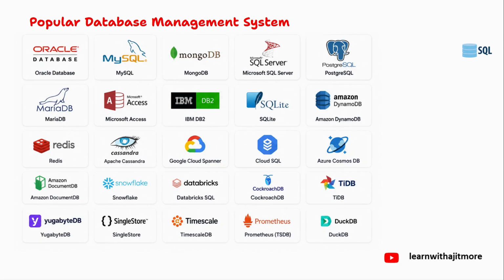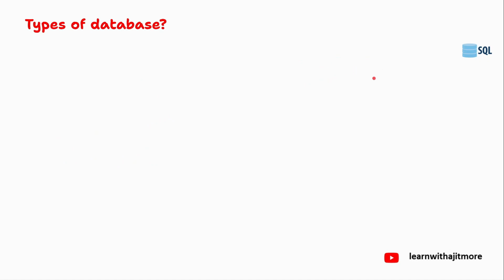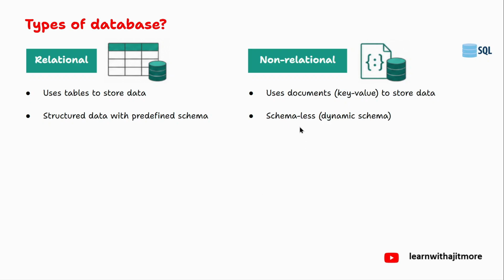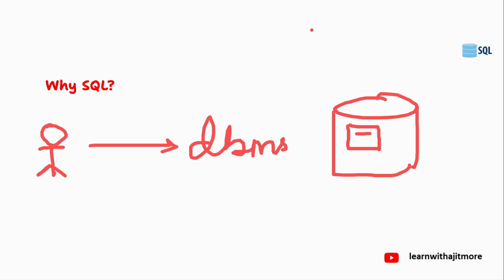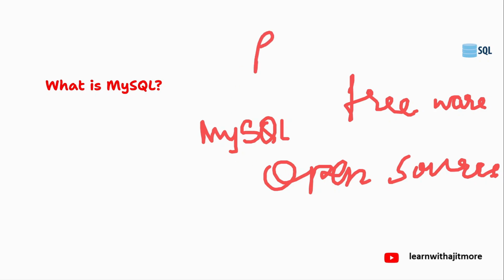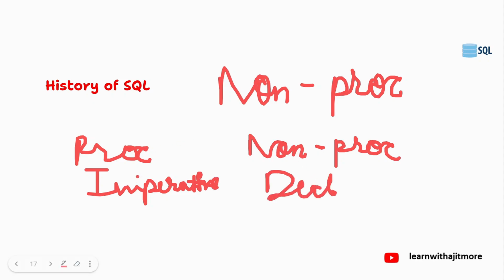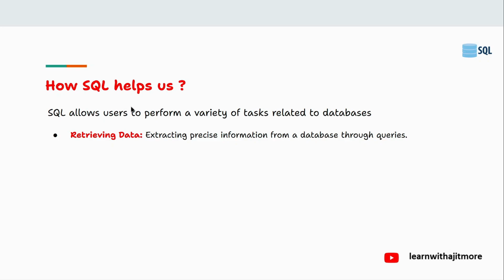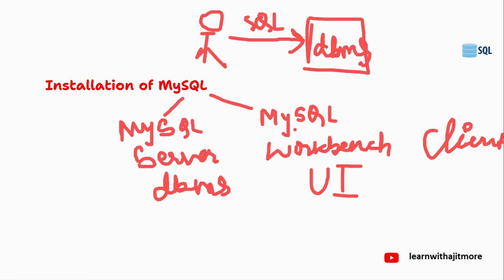Learn SQL in 30 Days (Lecture #2)